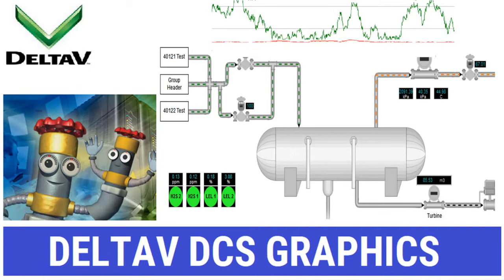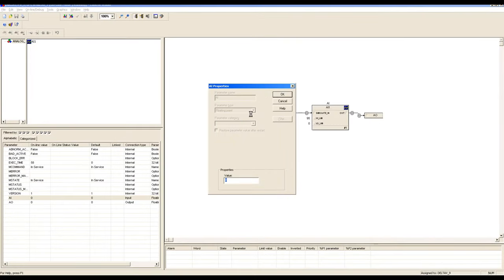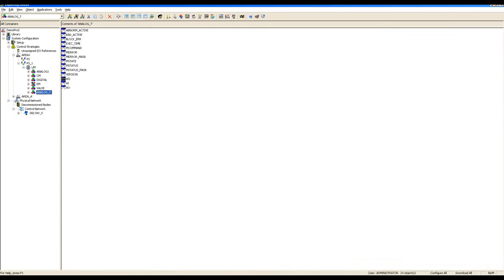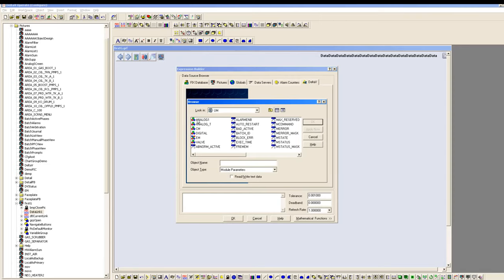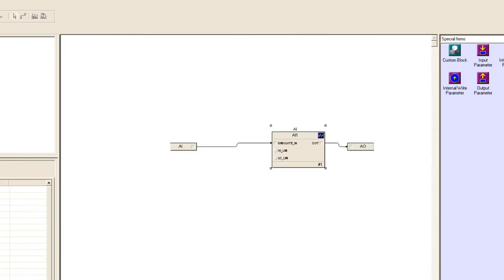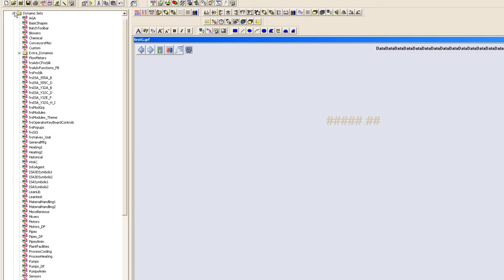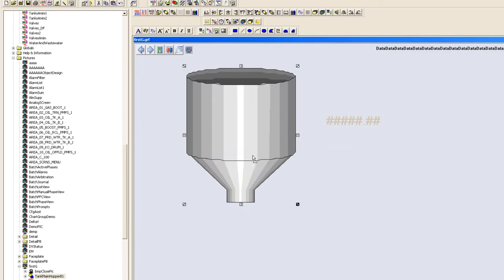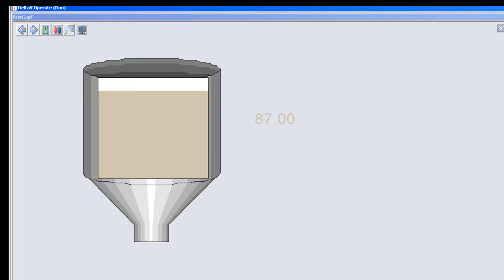DCS Emerson DeltaV Analog Graphics (Part 2) programming Training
DeltaV DCS Analog Basic Graphics Creation | DeltaV operate configure